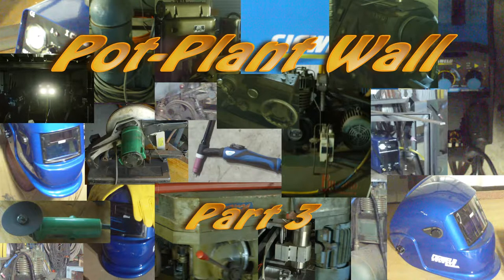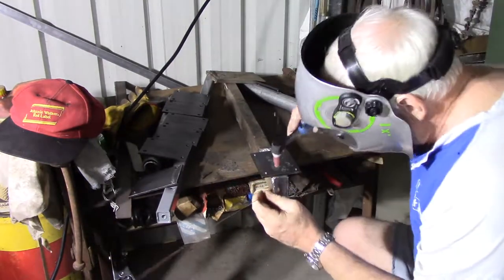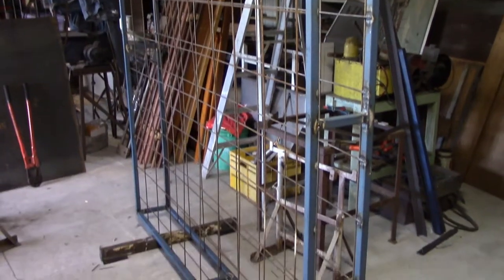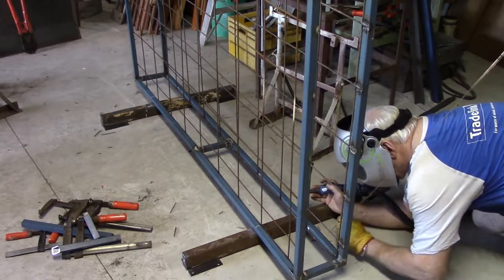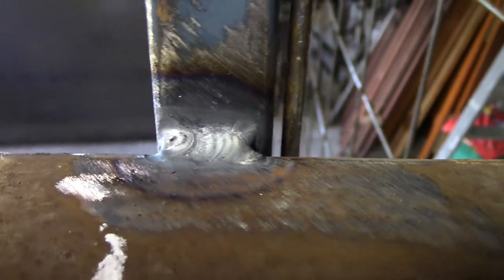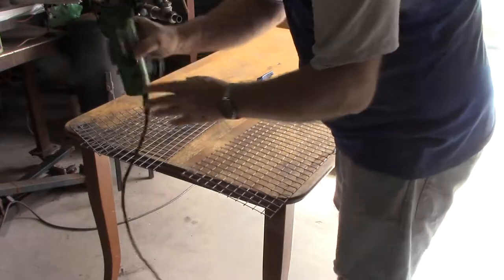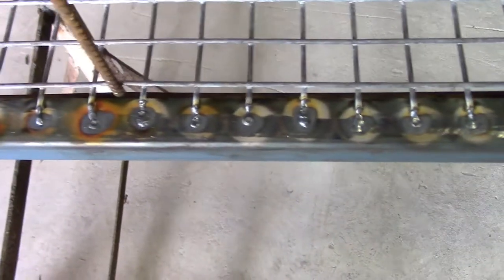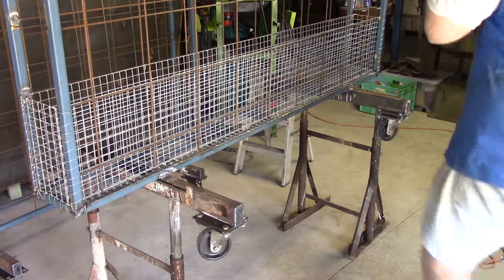Pot-Plant Wall Welding Project - 3 of 4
This project was my wifes idea.  She's always coming up with good ideas like this, usually involving something she wants me to do.  In this case she loves potplants and she wanted a privacy screen for our BBQ area so she came up with this idea to kill two birds with one stone.

Since it always pays to keep your wife happy and I was wanting to do another welding project I thought this was a double bonus.

You can download the plans at the bottom of this